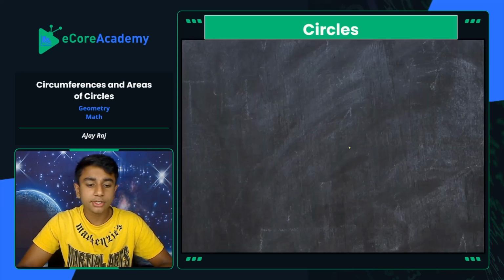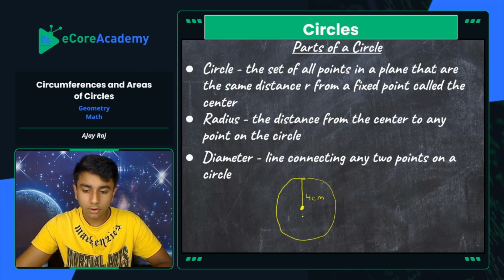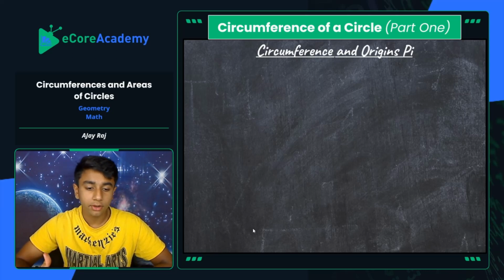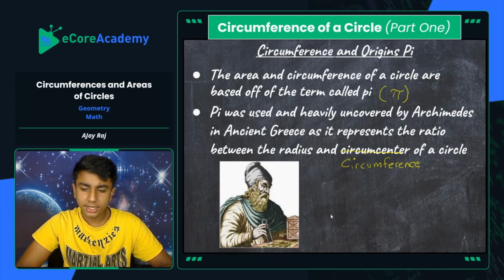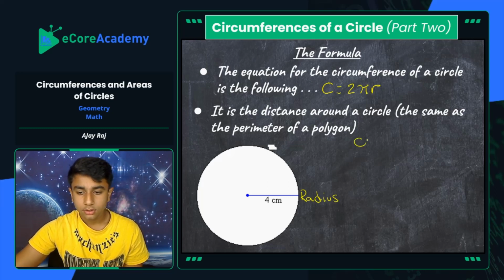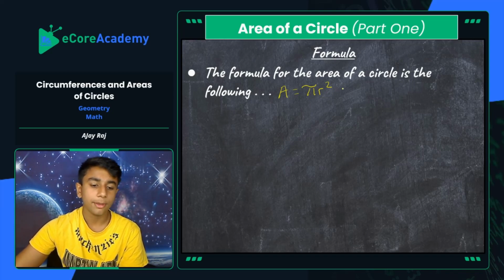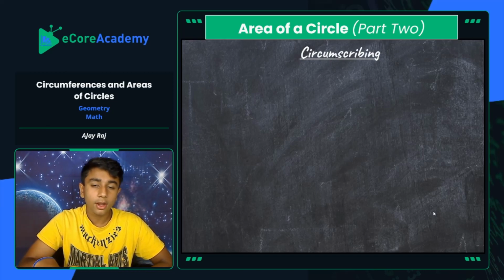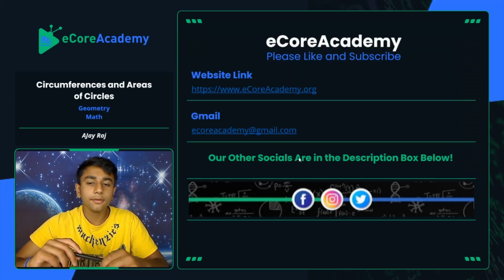Circumferences and Areas of Circles | eCoreAcademy | AJay Raj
Hi there, learners! This Geometry video is yet another extremely important video in our Geometry course as we are opening up on the fundamentals of circles, a topic that is heavily looked upon in Geometry and higher-level math as a whole. This lesson includes information and formulas on how to calculate the area and circumference of a circle, and all of the basic parts of circles as well.